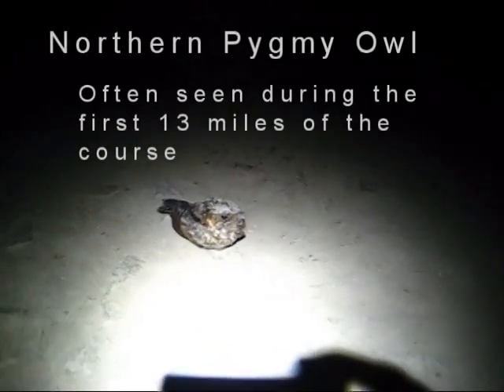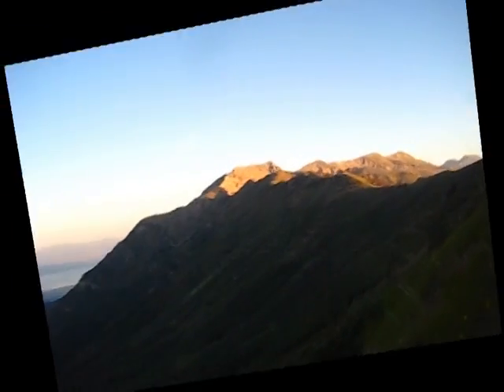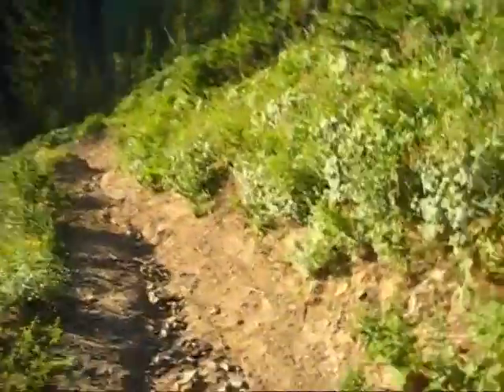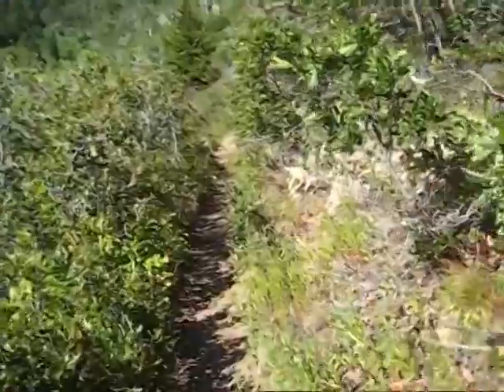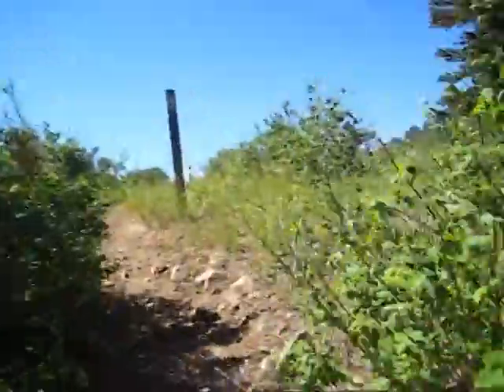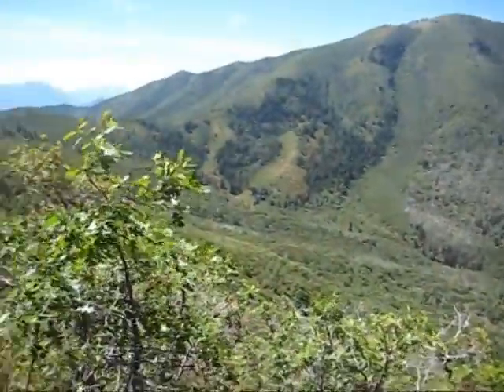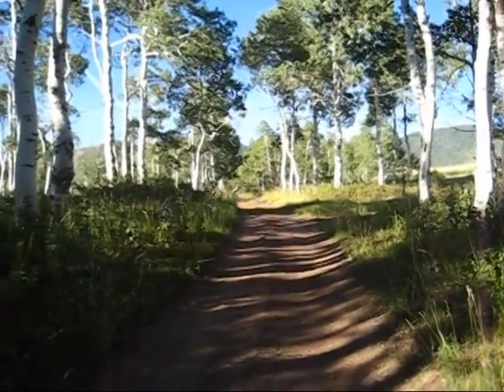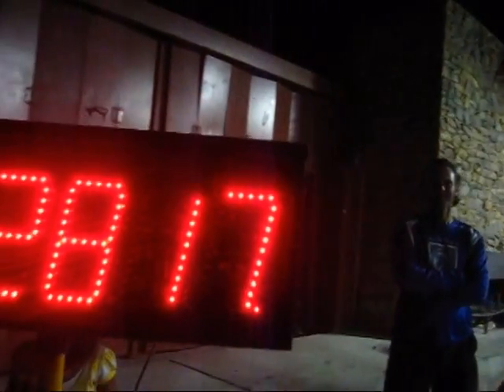Katcina Mosa 100K Mountain Run 2012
This race report by Randall Davis (hikinginutah.com) highlights the Katcina Mosa 100K Ultramarathon in Utah on August 4, 2012.